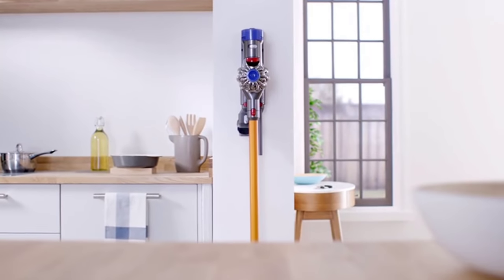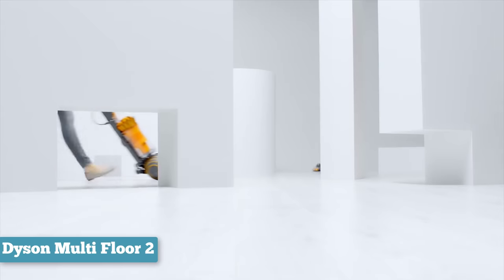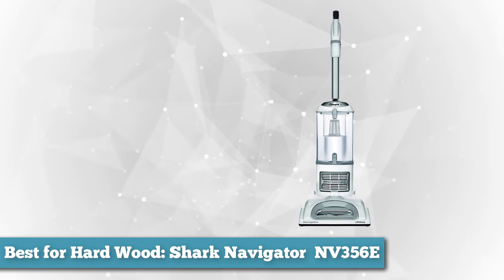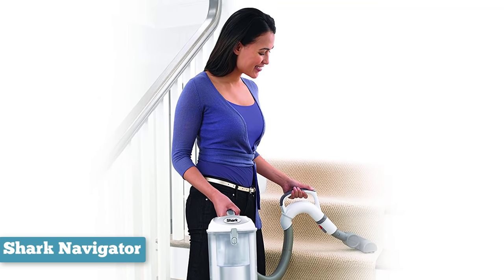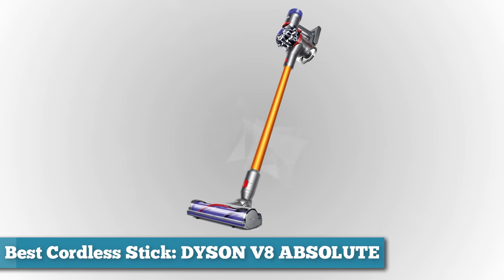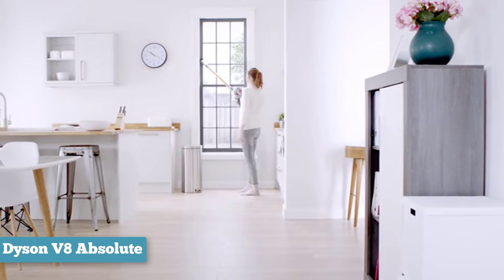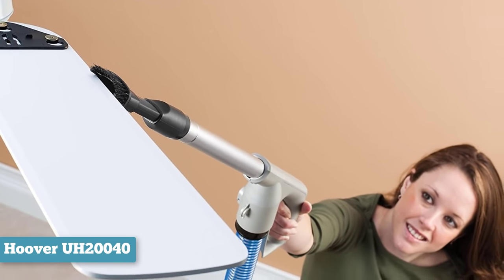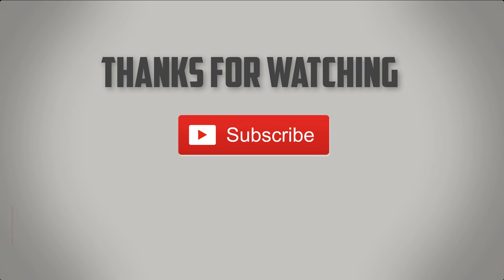✅Vacuum: Best Vacuum Cleaner (Buying Guide)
Vacuum: Our trained experts have spent hours researching the best Vacuum
✅1. Dyson Ball Vacuum cleaner
✅2. Shark Navigator Vacuum Cleaner
✅3. Kenmore Elite Vacuum cleaner
✅4. Dyson V8 Absolute Vacuum

To save you both time and money, we’ve narrowed down to some of the best Vacuum Cleaner brands.
These best vacuum cleaners are amazing on carpets, hard floor and to collect animals hairs and small dust.
Check out an in-depth review and read what other people are writing about these best vacuum cleaners today.

Best time to buy your new or first Vacuum cleaner

Best Vacuum
The best Vacuum